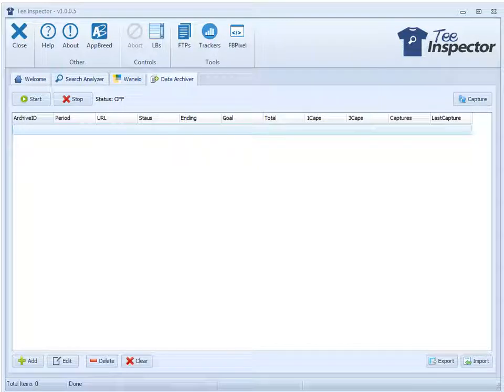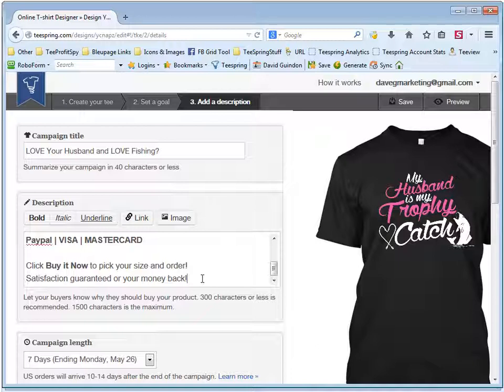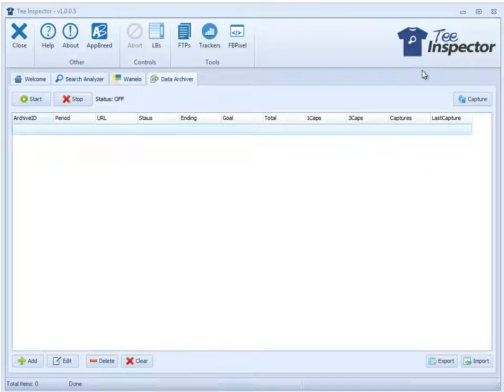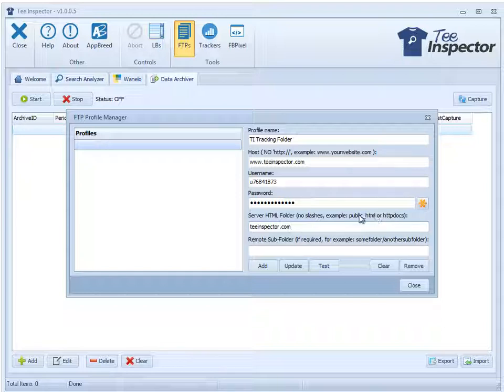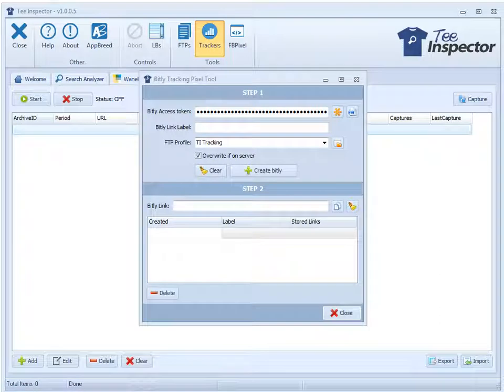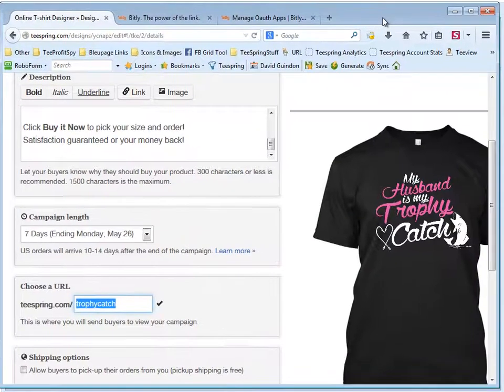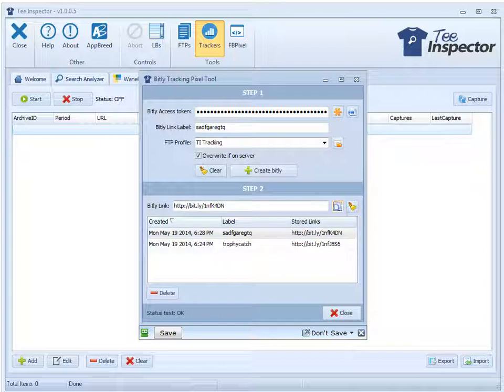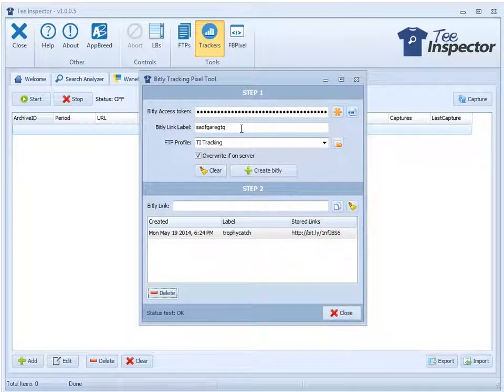P-62 | Teespring Tutorial | teespring tutorial 2017 | teespring tutorial english